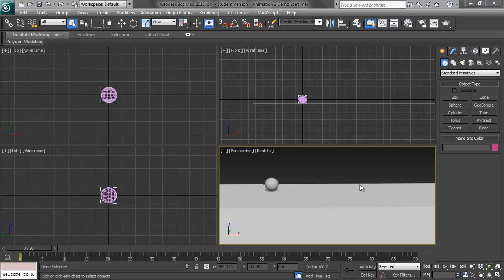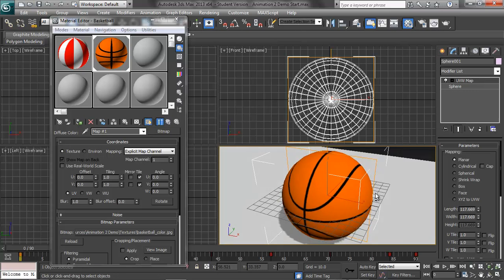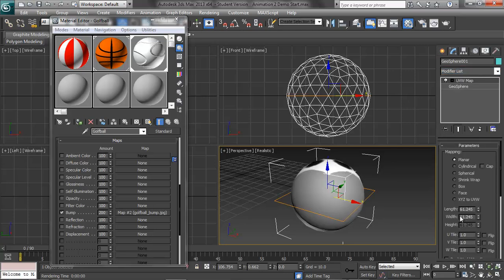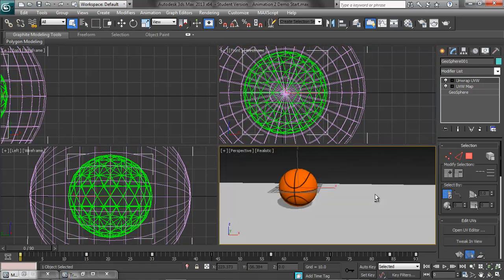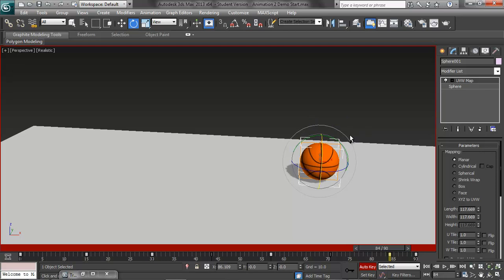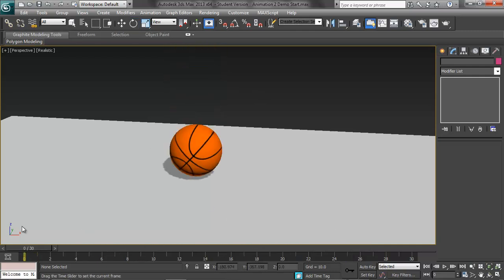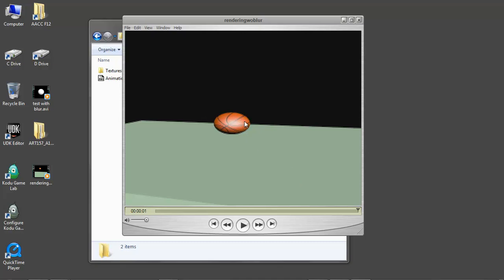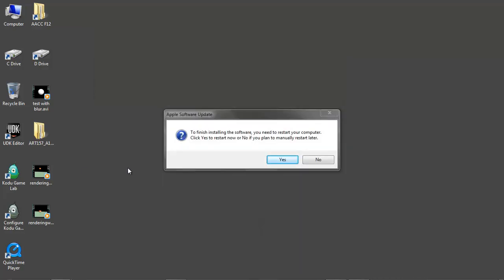3DS Max 10 - Animation 2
Additional information on how to add rotation, squash and stretch, and motion blur to an animation, as well as how to make more realistic materials for the three balls.